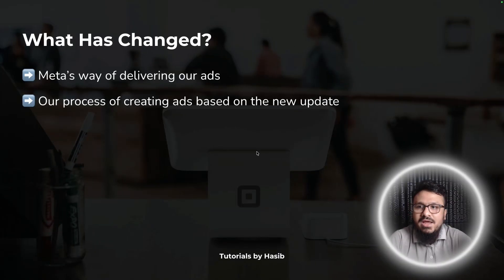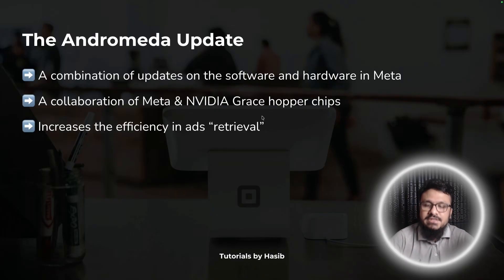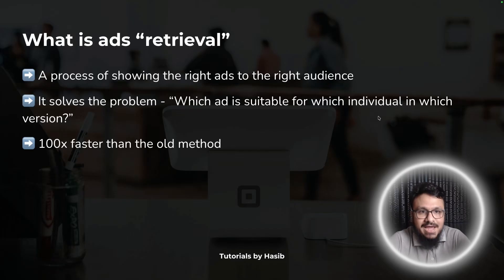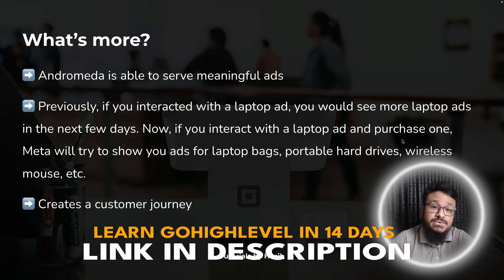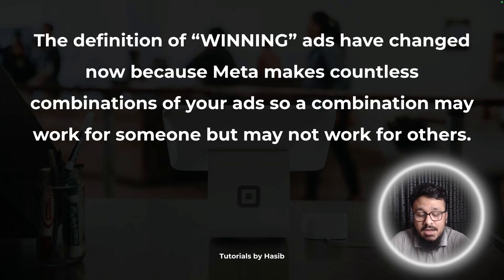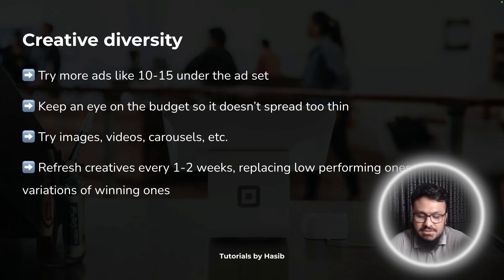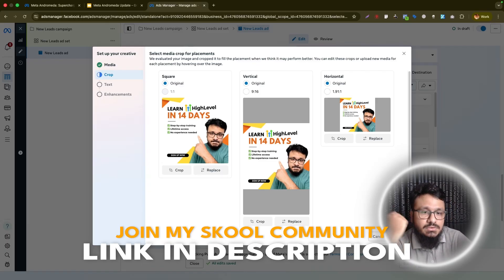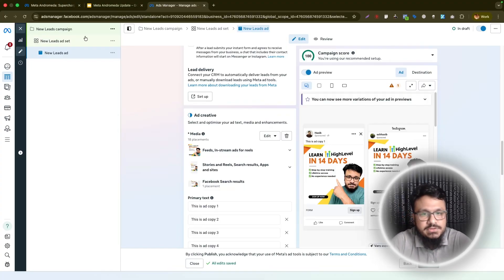*UPDATED* The New Meta Andromeda Update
FOR